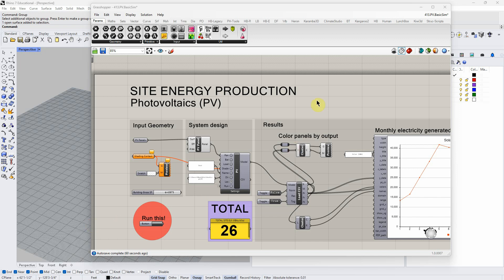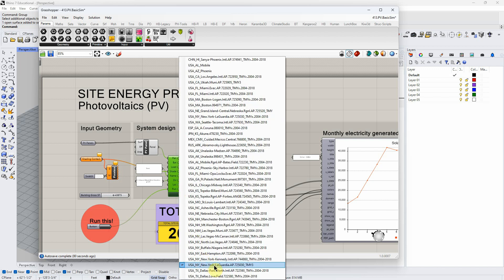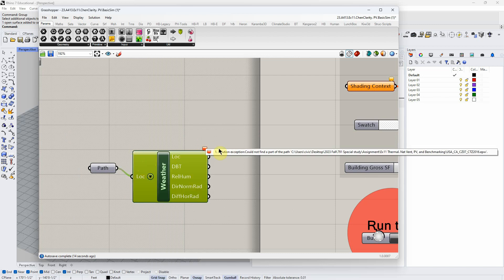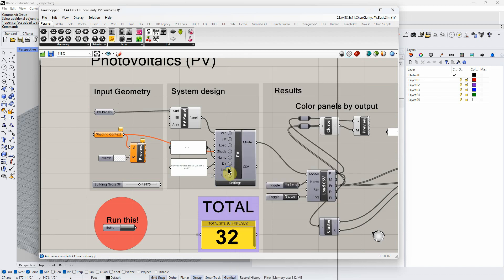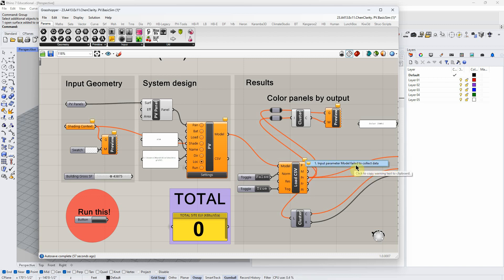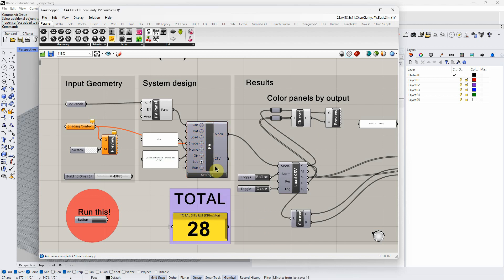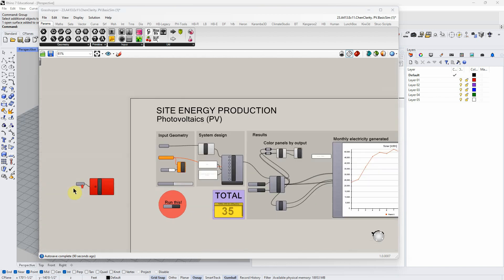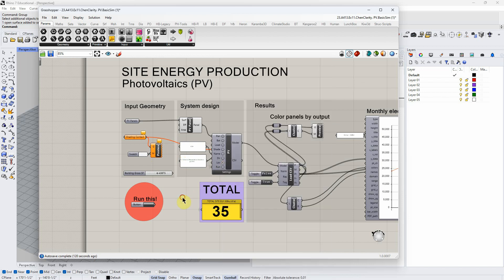A413 PV Sim CSR Error Fix